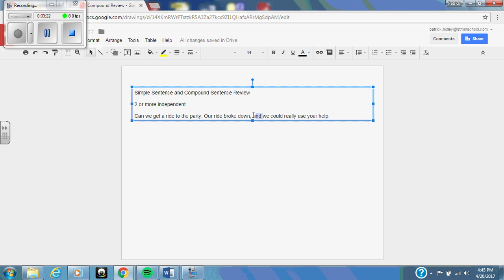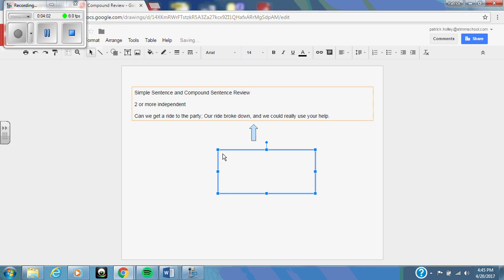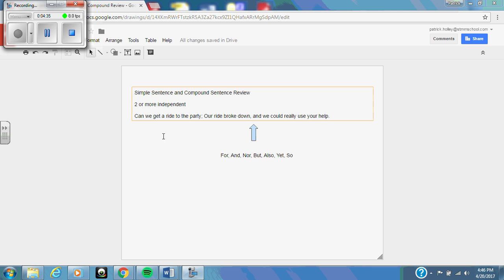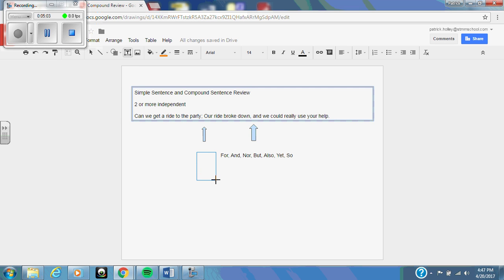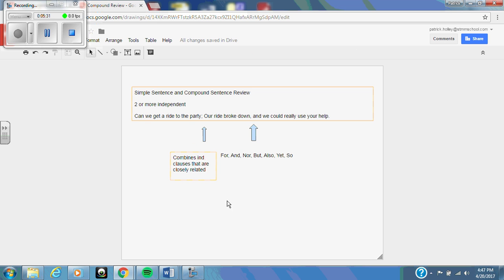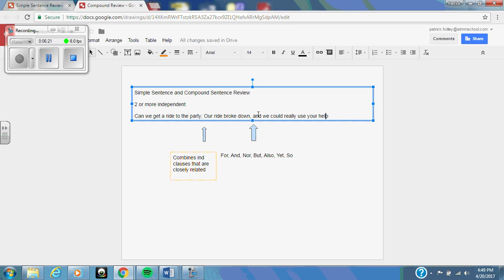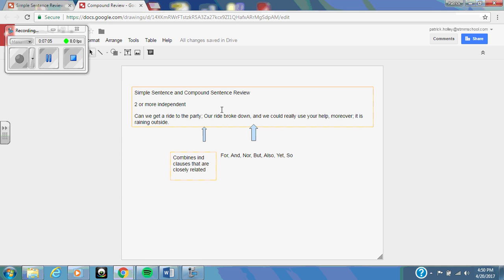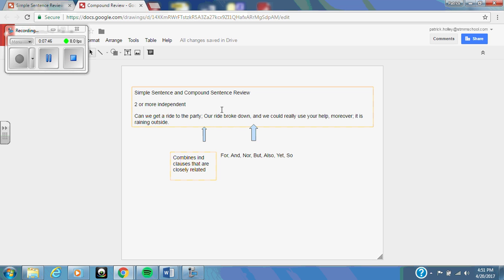Compound sentence Review